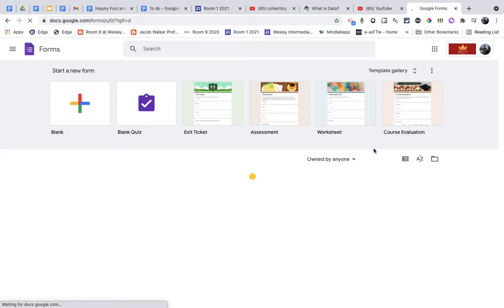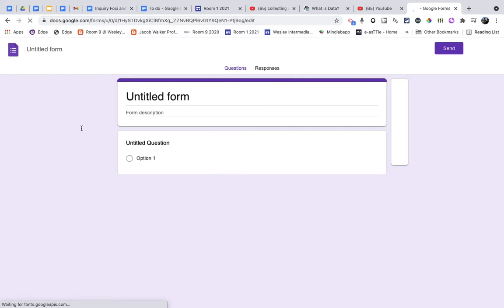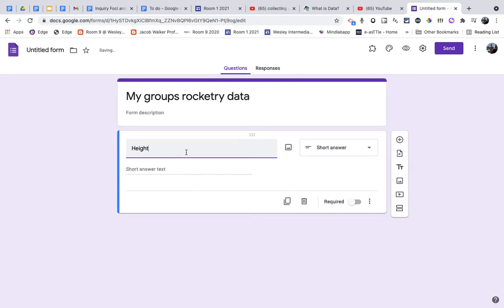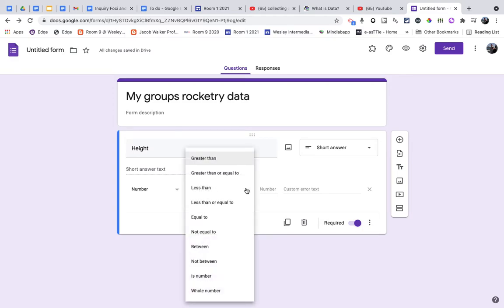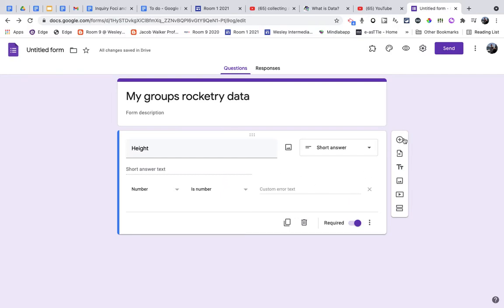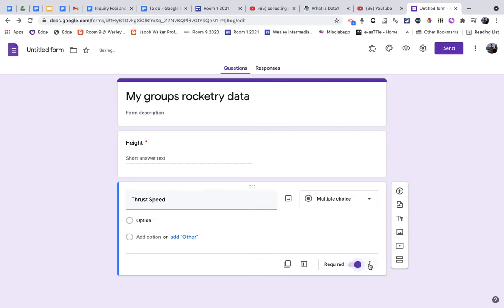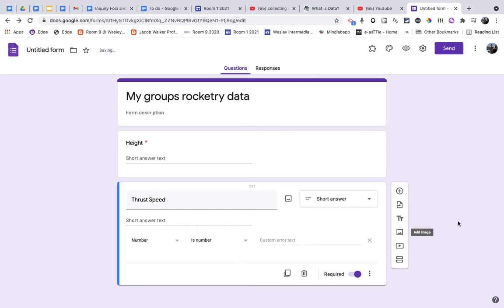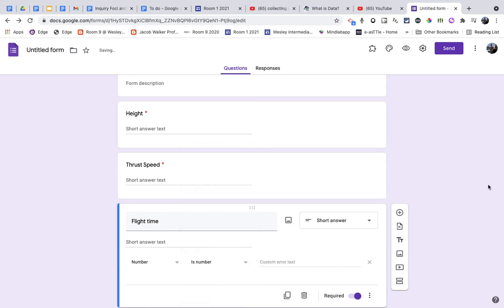Rocket form tutorial